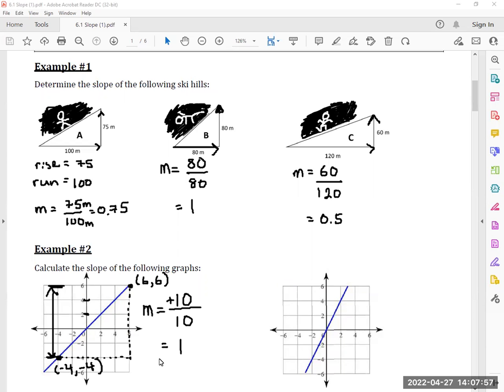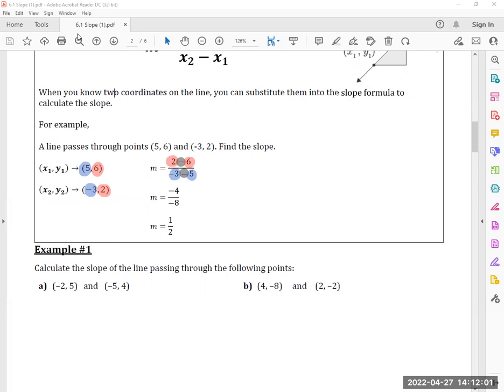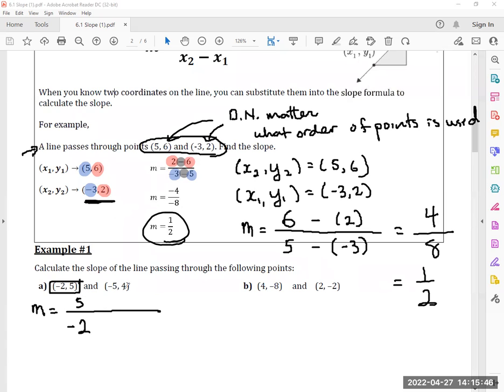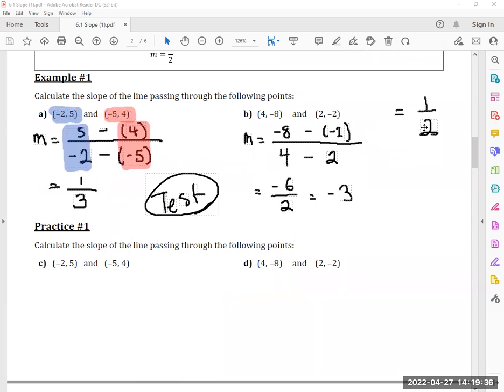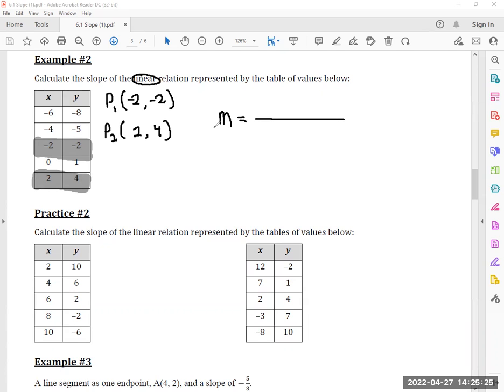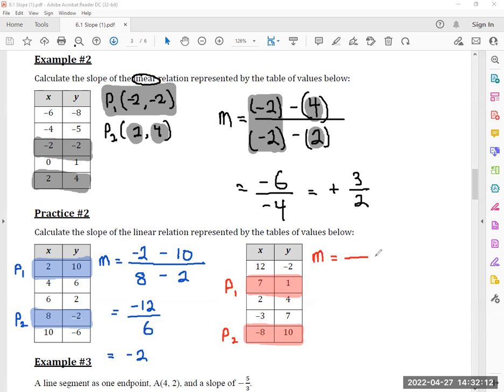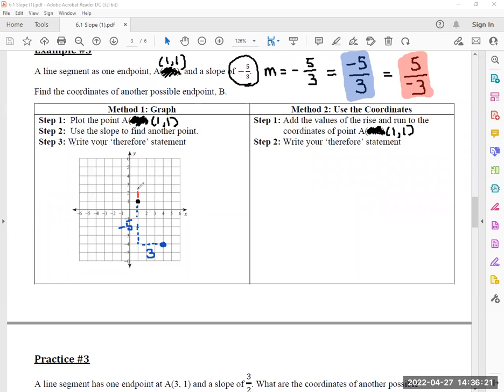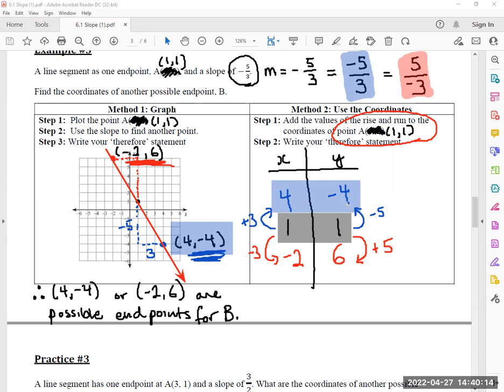6.1 Slope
0:00 Slope by graphs
2:26 Slope by formula (2 points)
14:42 Slope by table of values
20:35 Graph and table when given slope + a point